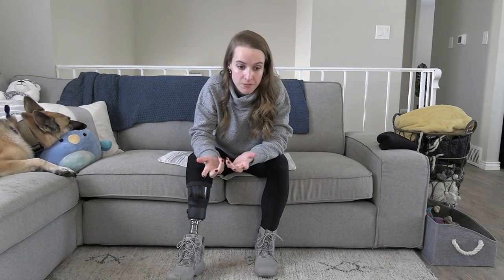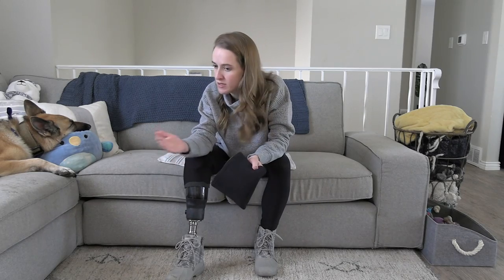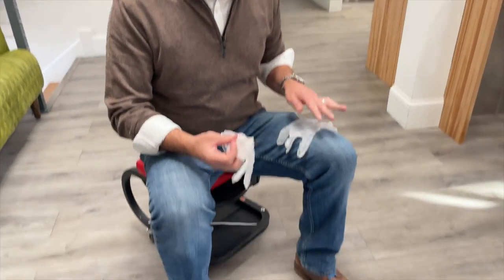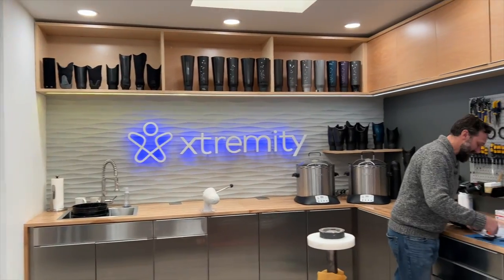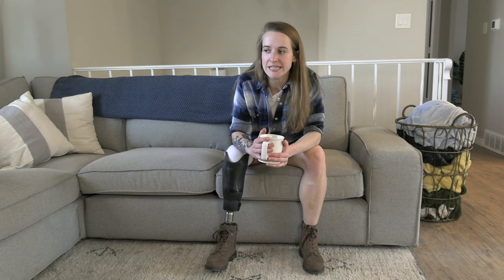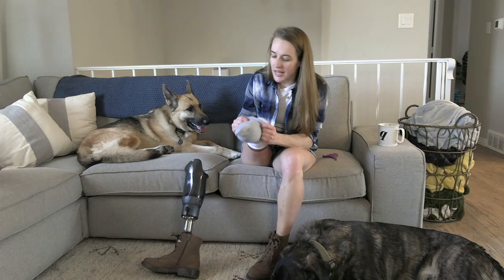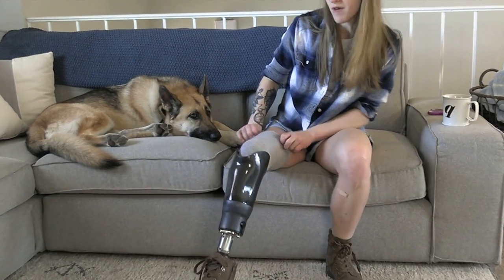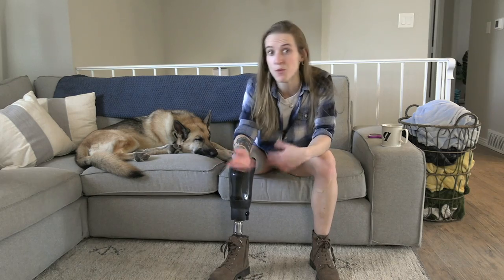A new socket could change everything...?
for up to $200 off your Helix Sleep mattress plus two free pillows!

Its time to try out a brand new system for my prosthetic leg...the pin lock. 🤞

Jo Beckwith
3578 Hartsel Drive #615

Speaking Engagements 🗣
Want me to come and speak at your event, conference, meeting, panel, or school? Fill out this form to submit a request!

My Amputation Story!

Fourteen years of pain and failed ankle surgeries brought me to 2018, when I made the difficult decision to become a twenty-seven-year-old below-the-knee elective amputee. This channel has documented my journey adjusting to life with a visible disability as an amputee, and continues to be a haven to discuss physical and mental health!